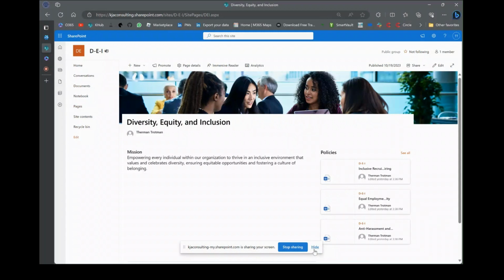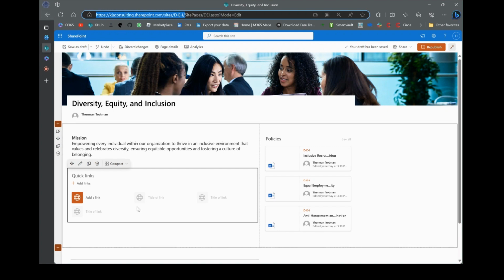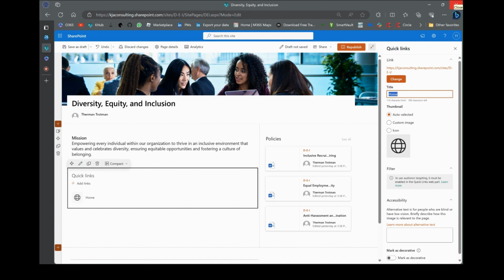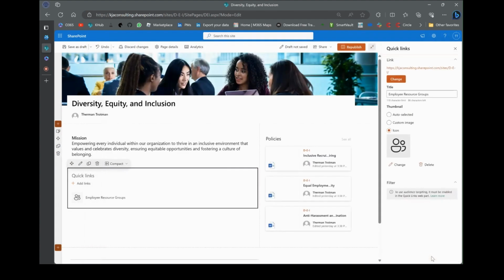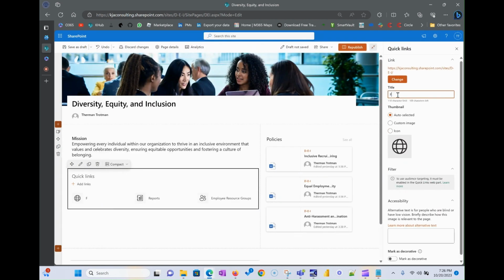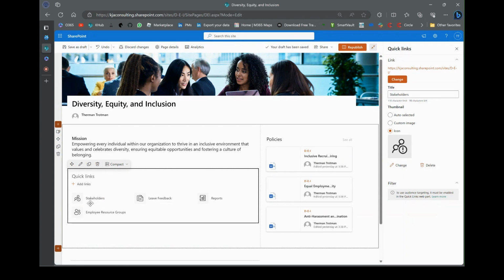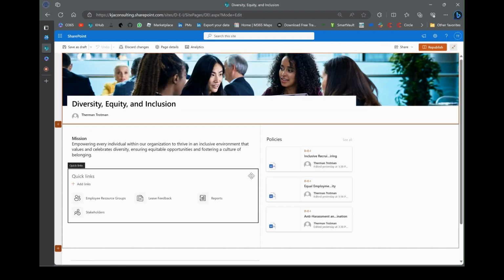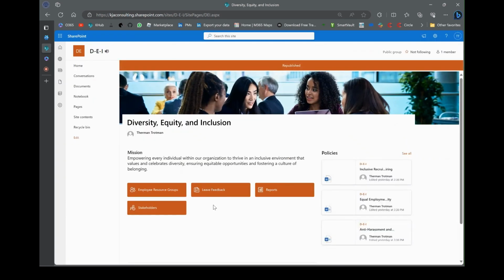Create a DEI website in SharePoint - Day 3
We added some buttons to our site.

NOTE

Obviously, the workshop has passed, but I hold one every month. Join the mailing list to be notified.

END NOTE